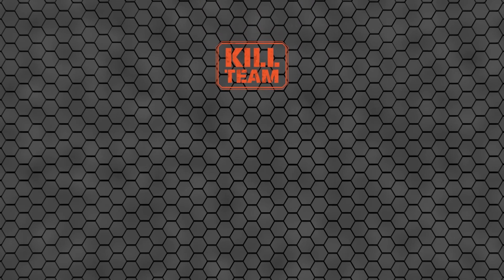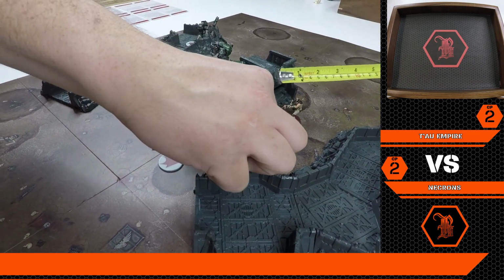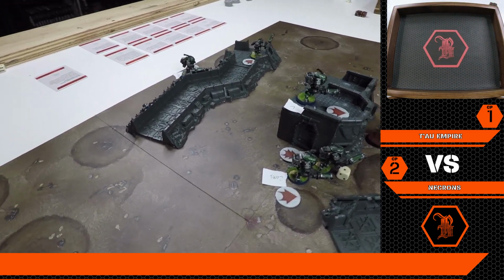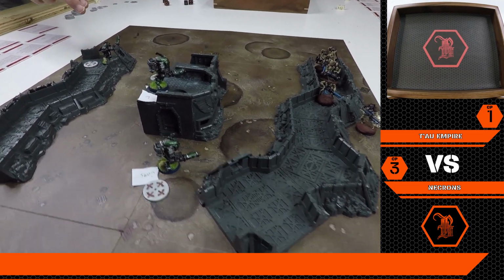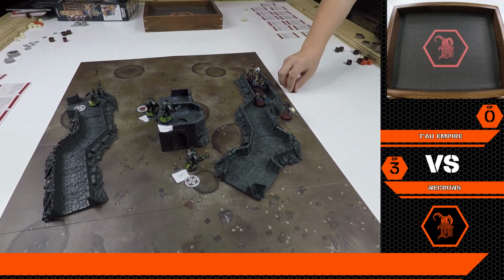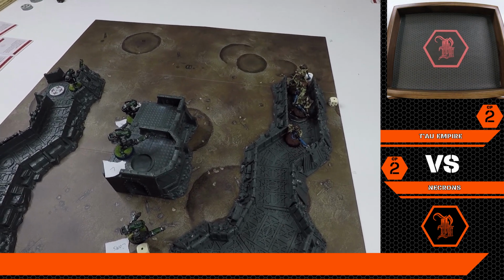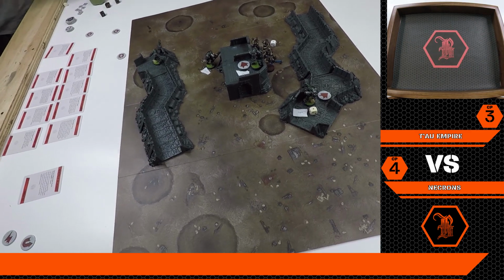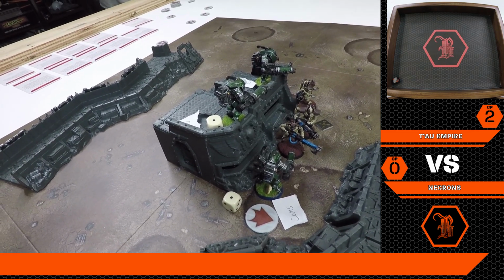Kill Team T'au Empire vs Necrons #15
We try out Killzone: Wall of Martyrs for the first time.  The T'au forces appear to be nearly completely invisible however to Necron forces.